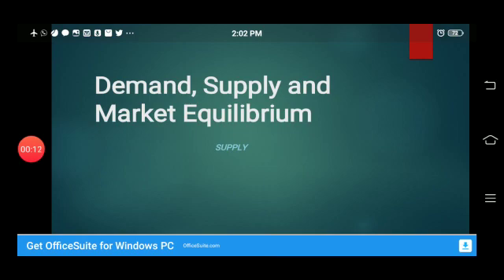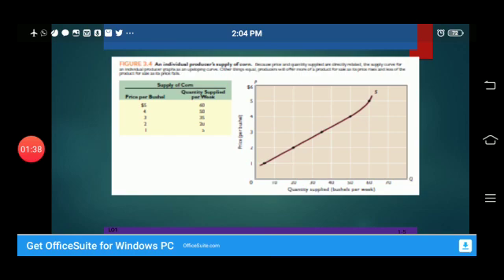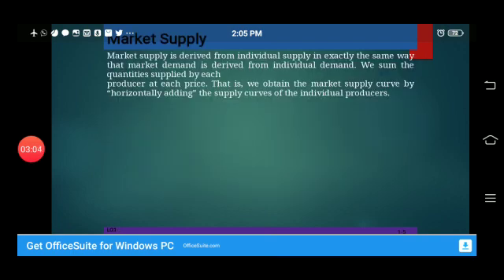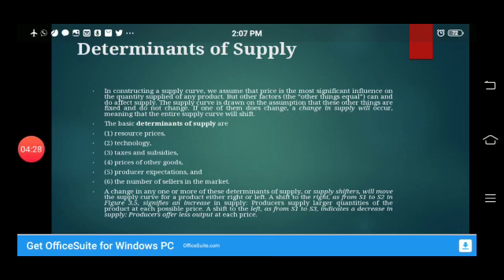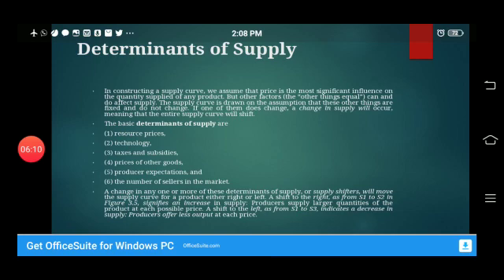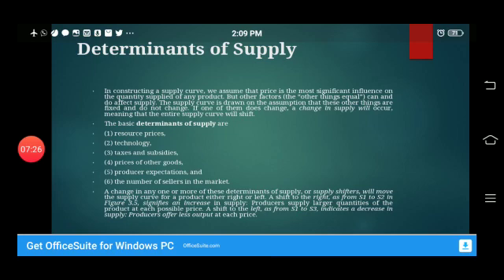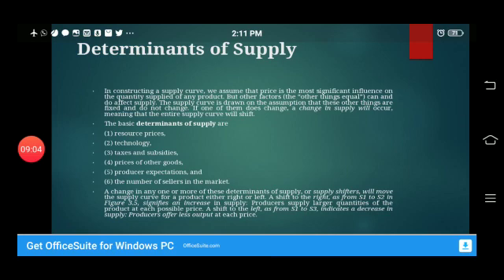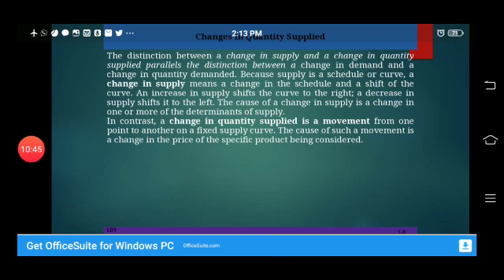Supply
B A 2 Principles of Microeconomics